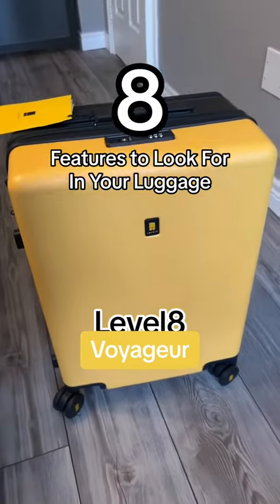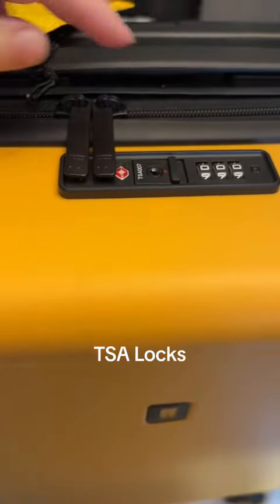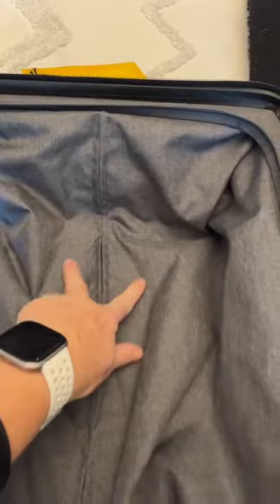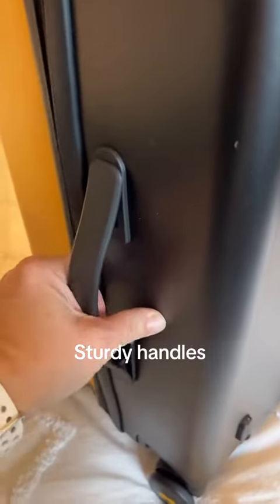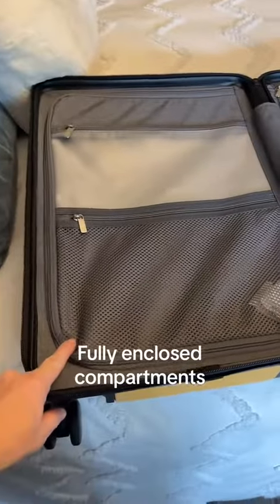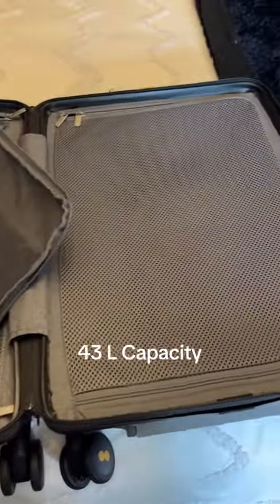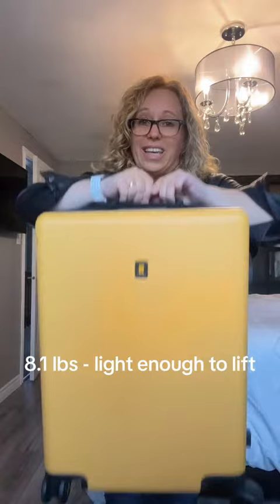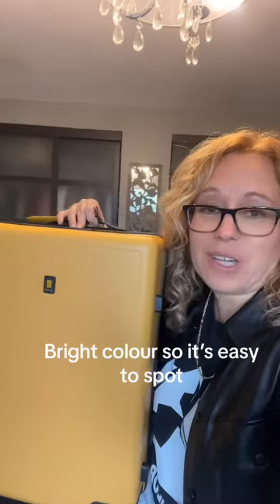Here’s a way you can make sure you never lose sight of your luggage!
What would you add to your list of favourite features?

This is what I always look for in my luggage, and it definitely helps that it is so bright!  I can always spot my luggage from a long way off!